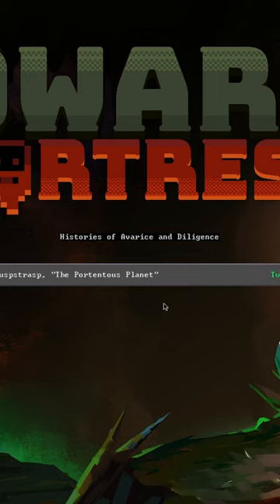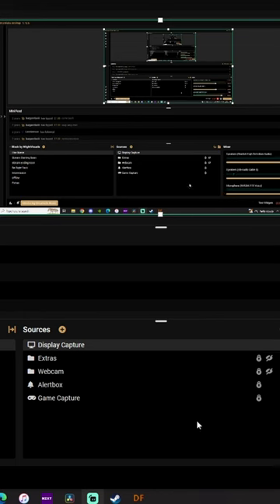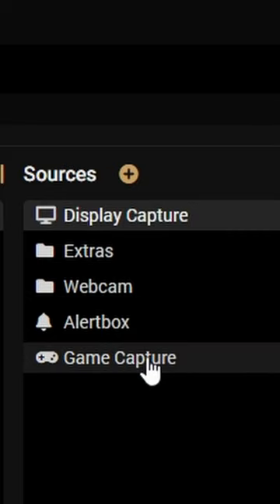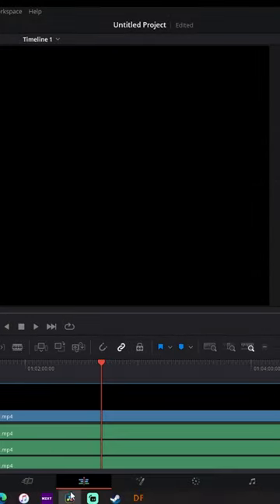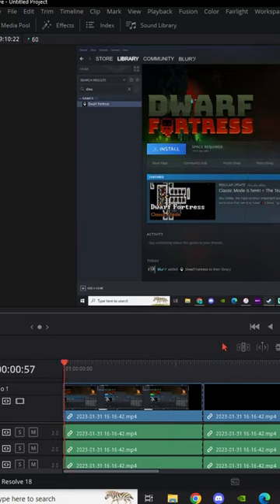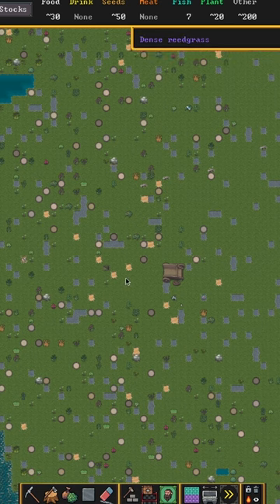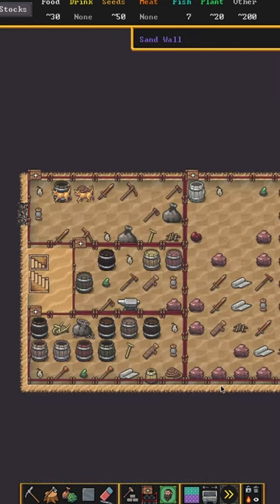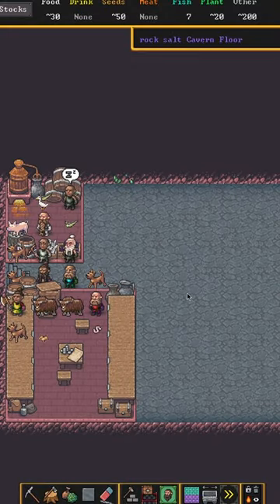How NOT to YOUTUBE...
Yeah thought I'd just try to make something good out of a bad situation and hey... perhaps I'll work on ways around to use the wasted footage, if not well either way expect some Dwarf Fortress gameplay soon! Enjoy... because I didn't...